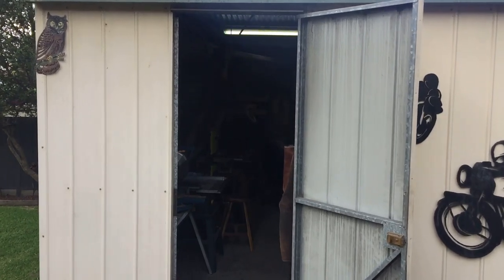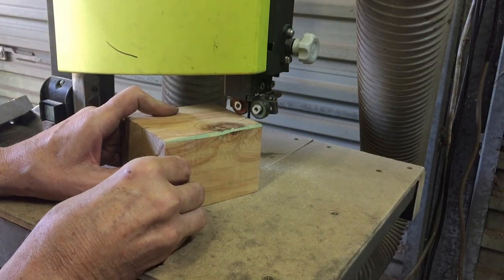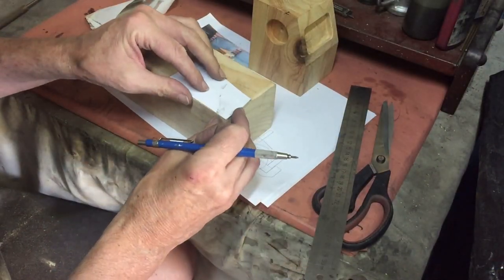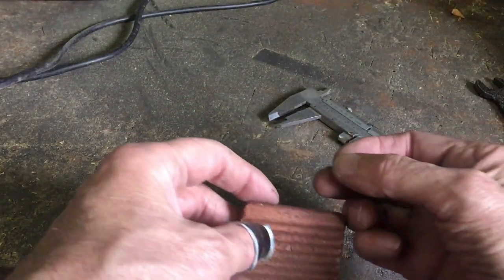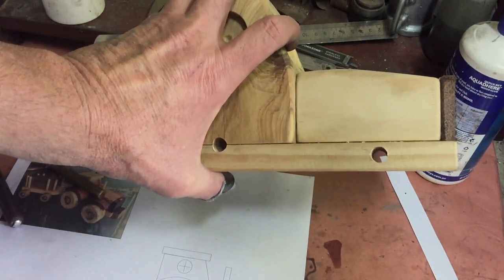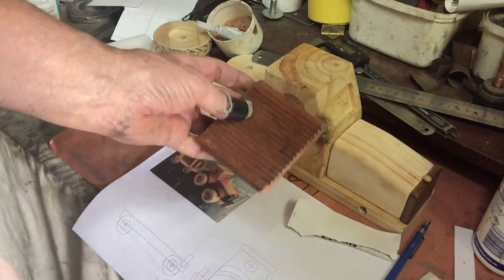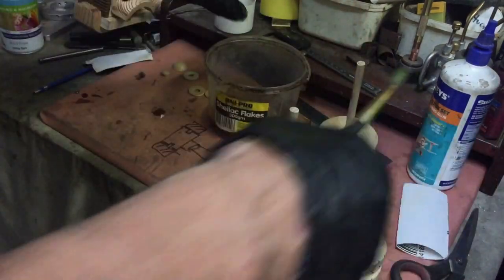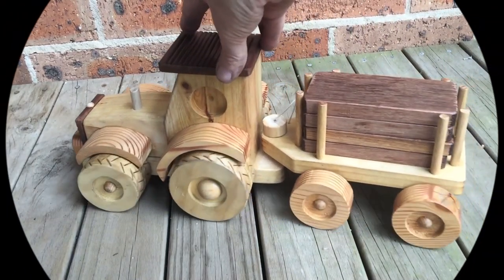How to Make a Wooden Tractor from Scrap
This is an easy fun Toy project that would make a perfect Christmas gift.